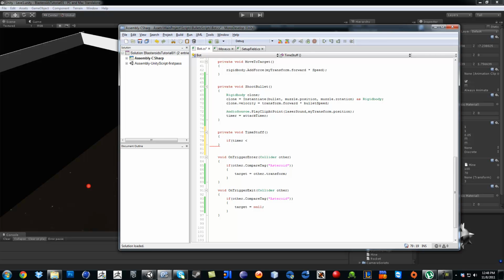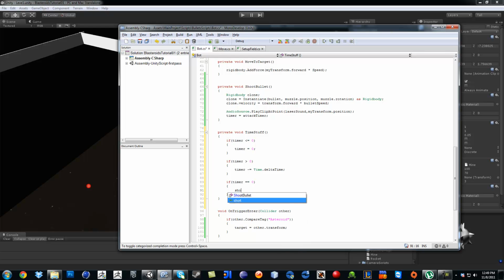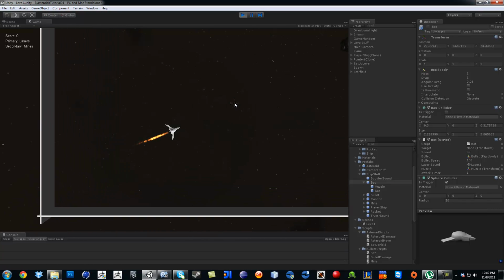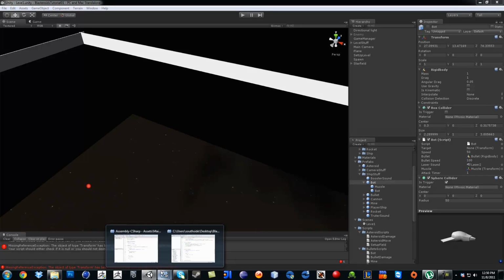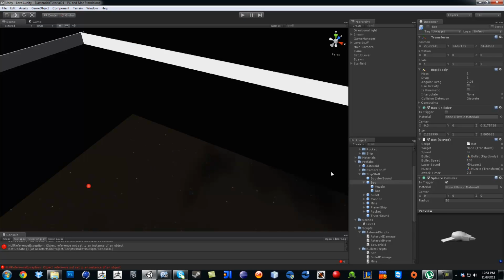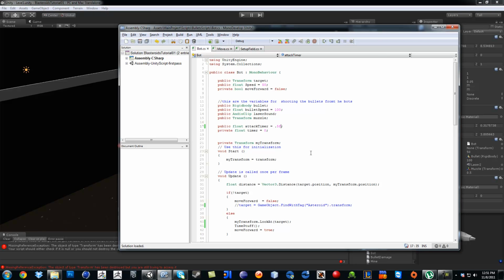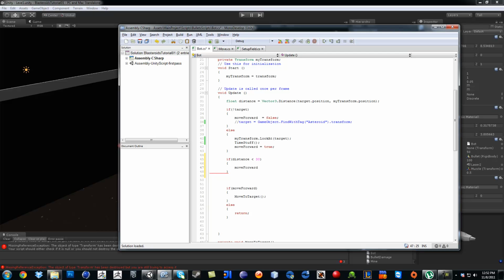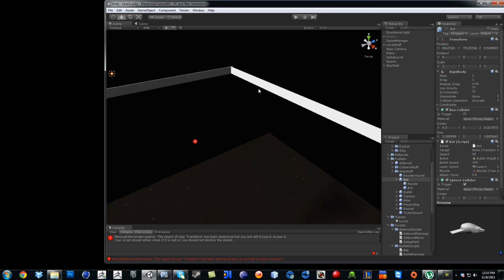Unity3dc#Blasteroids(080)Starting with the bots setup7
now finally the bot works good in here enjoy